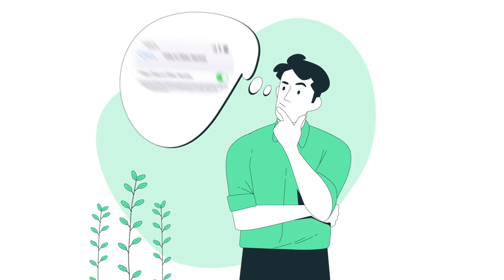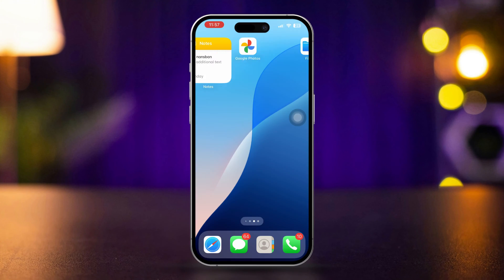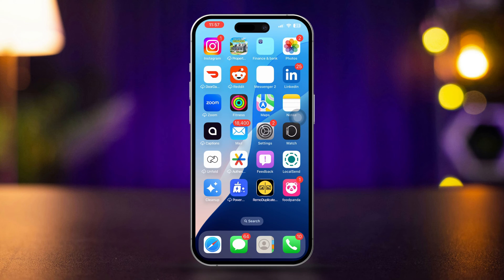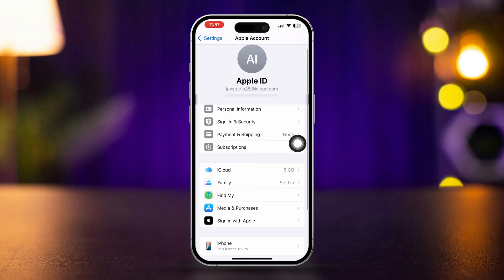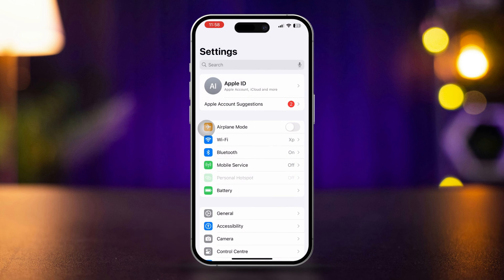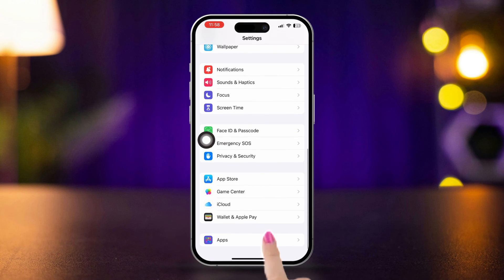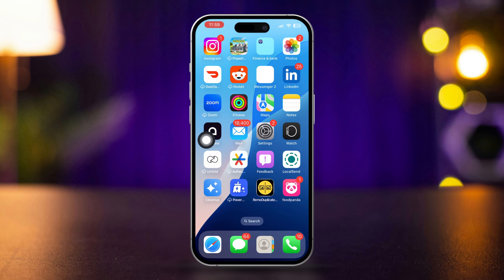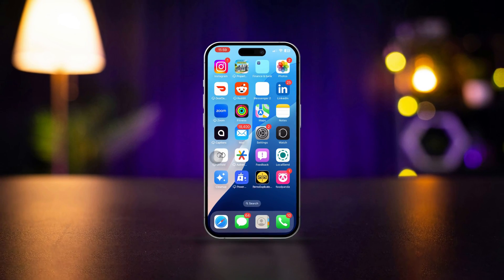How to Fix Cannot Turn on Calls on Other Devices on iOS 18 | Missing iPhone Calls on Other Devices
Has the Apple 'Calls on Other Device' stopped working on your iPhone? This might be because your Apple ID is not synced which is causing the Calls on other devices not working from your iPad to iPhone or iPhone to Mac. This issue will not let you call from multiple devices so if you were using your Apple devices for professional purposes, this error will seriously hamper your work progress.

That's why in this video I'll show you how to solve the other device call feature not working on your iPhone with some easy steps! Follow me properly and hopefully this error will just be a thing of the past!

00:01- Video Intro
00:12- Solution 1: Ensure Compatibility
00:29- Solution 2: Sign-in to iCloud
01:16- Solution 3: Enable Wi-Fi Calling
01:35- Solution 4: Restart All Devices
01:47- Solution End